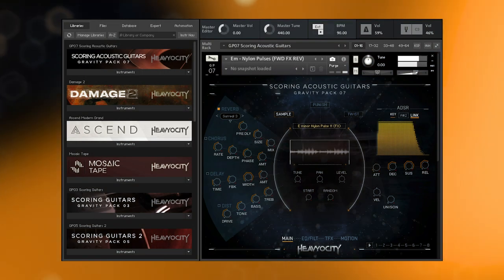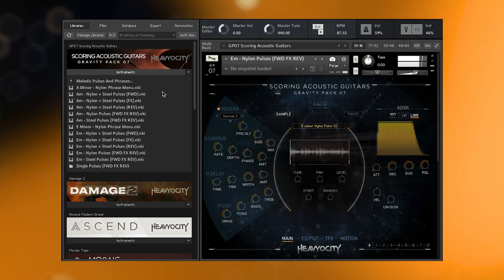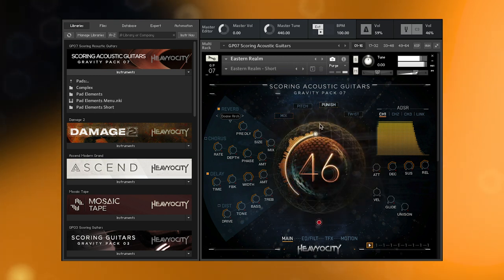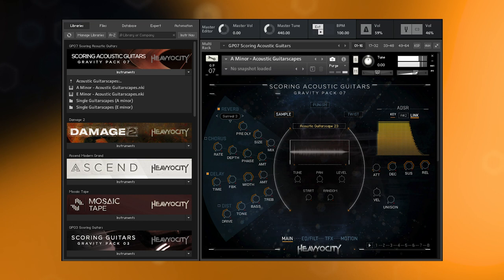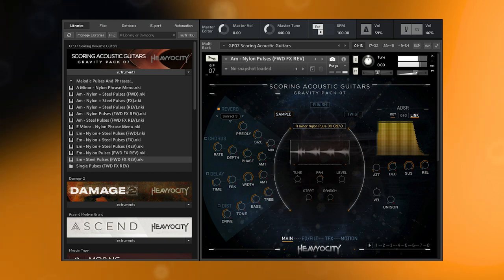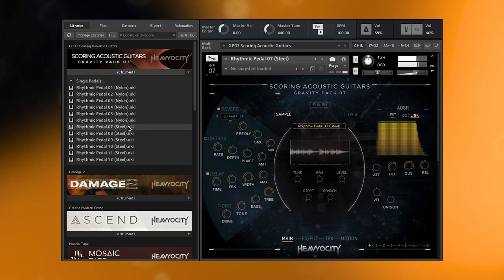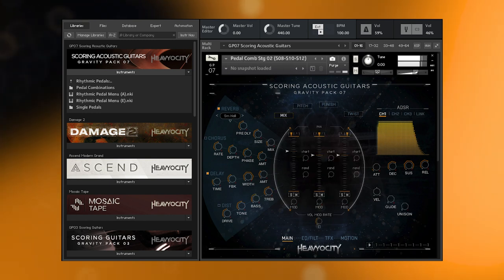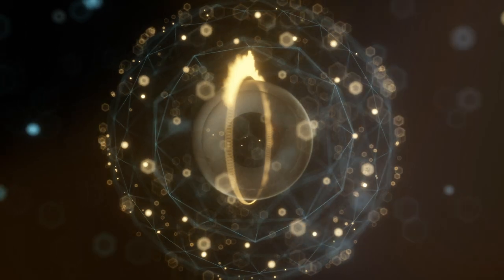Scoring Acoustic Guitars - Content Overview | Heavyocity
Introducing Scoring Acoustic Guitars, our newest journey into the inspiring world of cinematic guitars. Watch as our own Luis D'Elias walks you through this vast array of modern scoring content, sourced from a gorgeous set of nylon and steel string acoustics: from ambient complex pads to tense rhythmic pedals to unique evolving guitarscapes.

Video Contents:
0:00 -- Intro
1:24 -- Complex Pads
2:56 -- Guitarscapes
3:27 -- Pulses and Phrases
4:55 -- Rhythmic Pedals and Harmonies
7:02 -- Subscribe!